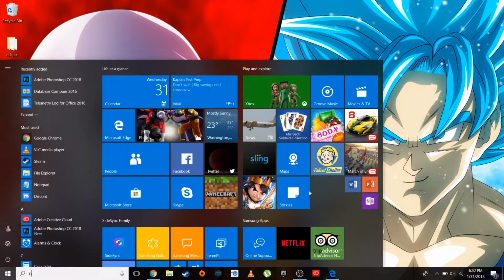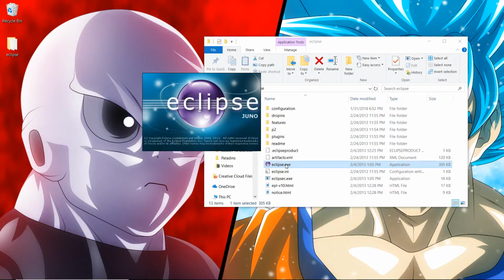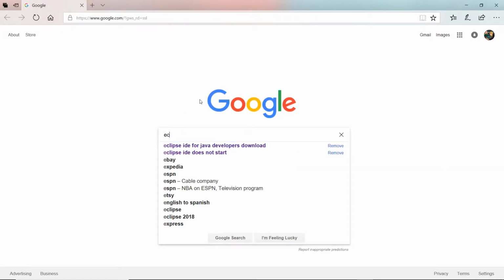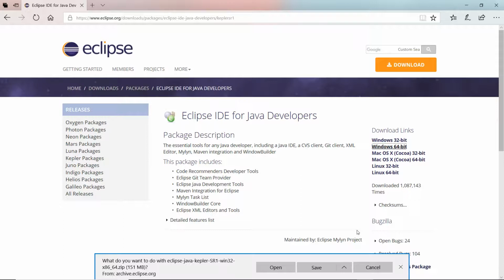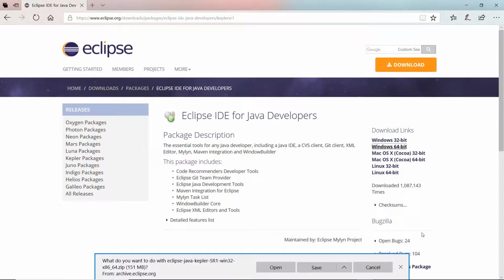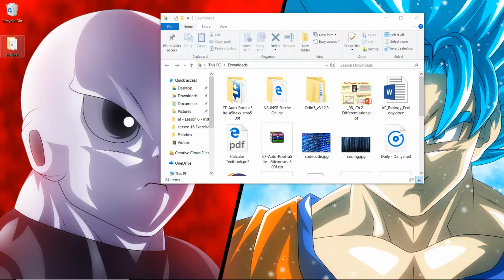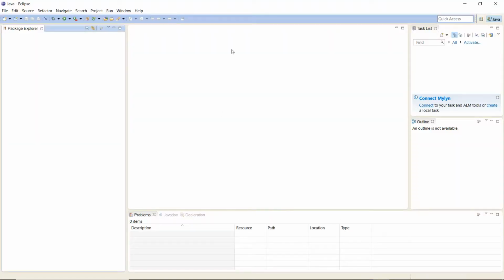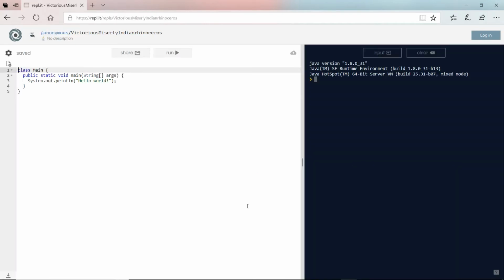Mastering Java Programming - [Lesson 2] | INSTALLING ECLIPSE IDE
I'm still a bit new at this, so excuse my stuttering.